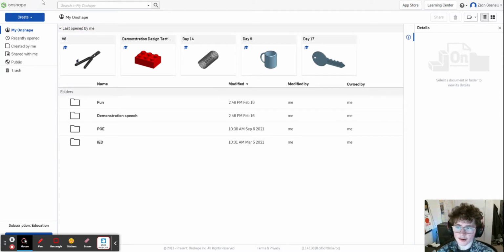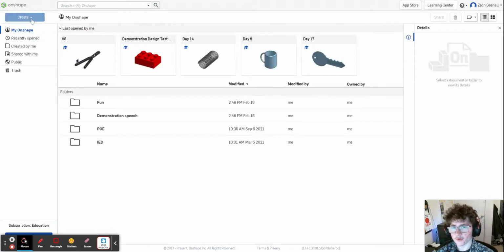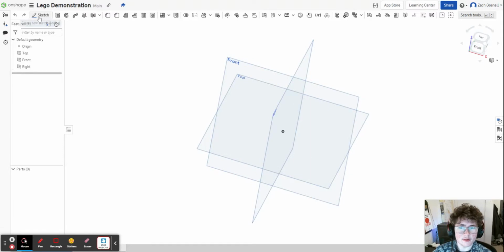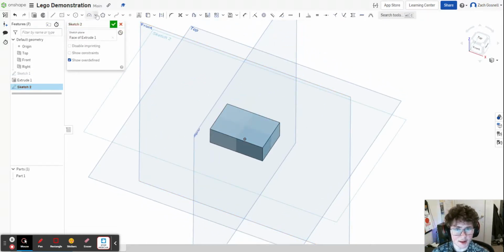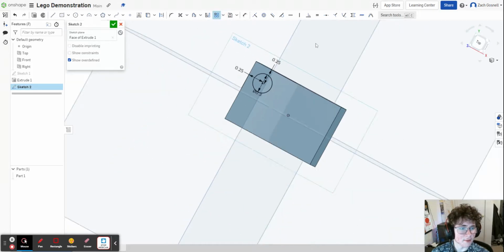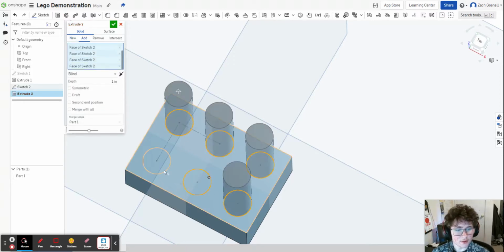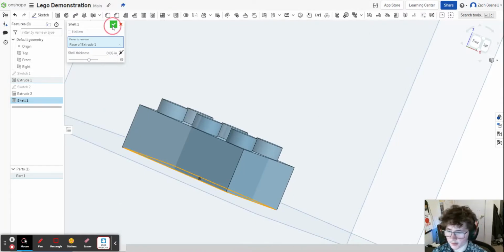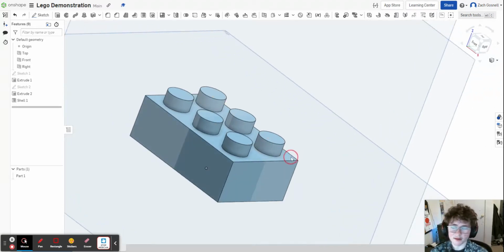Lego Demonstration Speech